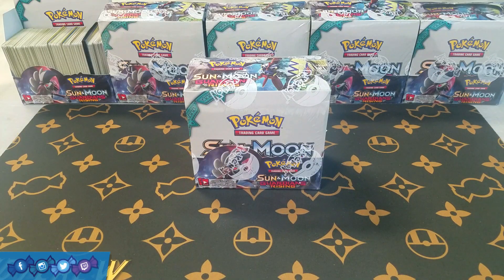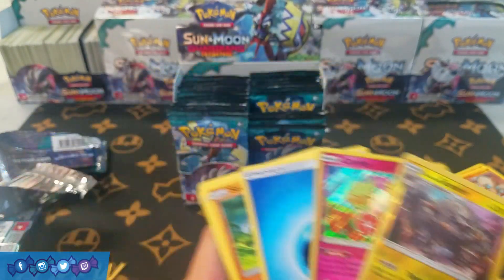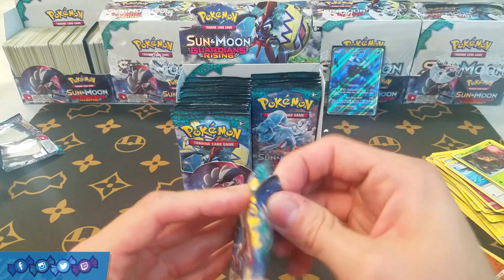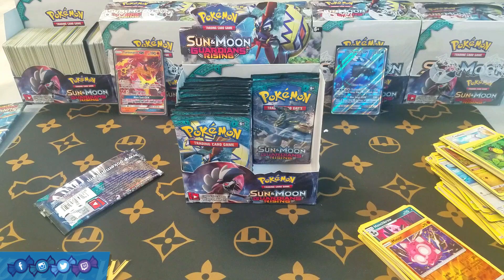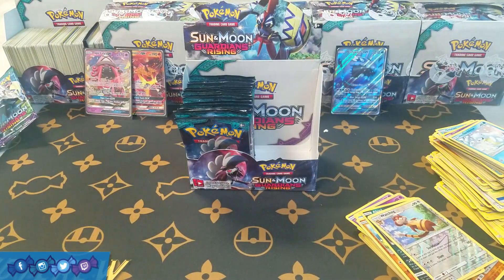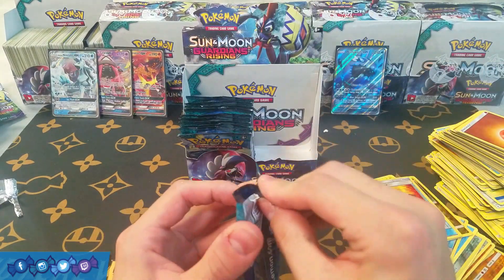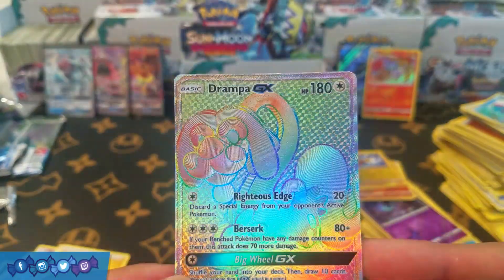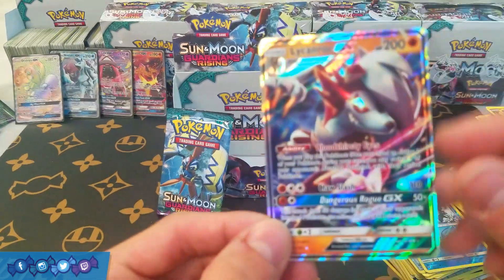Guardians Rising Booster Box Case Opening | Booster Box #2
The newest Pokmeon Sun & Moon expansion, Guardians Rising, is finally here so as usual it's time to open up plenty of booster packs of this new set. We're doing an entire booster box case opening, which means we have 6 Guardians Rising booster boxes to open up, each one containing 36 Guardians Rising booster packs. There's a ton of great things in this set to get like Tapu Koko GX, Tapu Lele GX, Lycanroc GX, and others, so hopefully we can manage to pull some good stuff out of this Guardians Rising booster box. Thanks to GlitchXCity for the music.